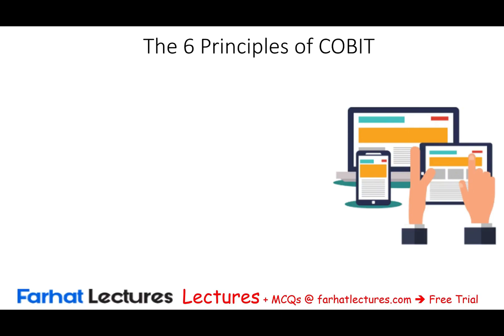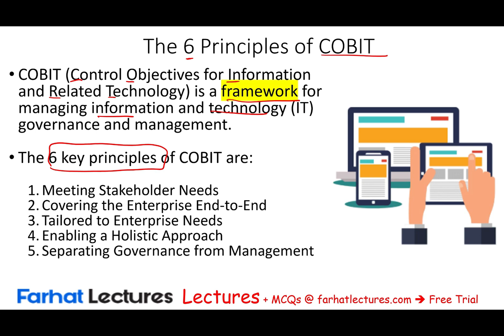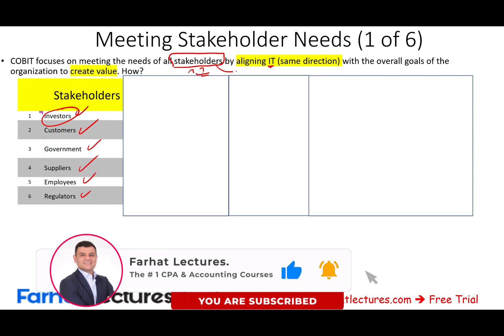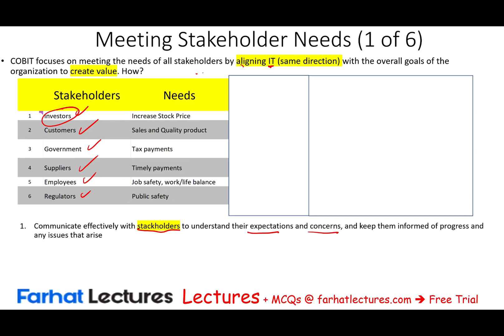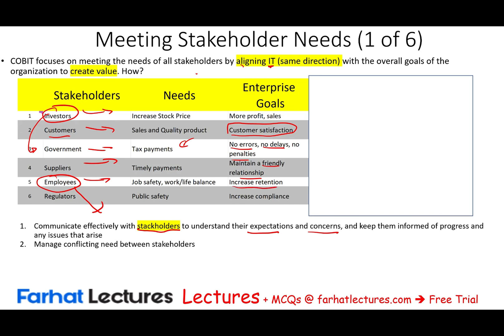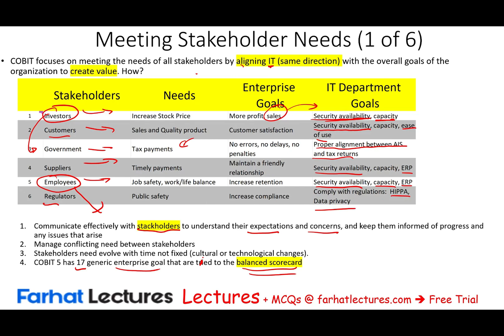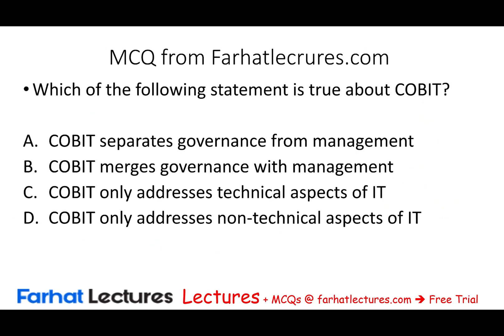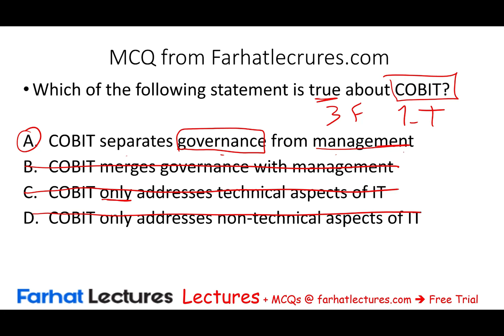6 Principles of COBIT | CPA Exam ISC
In this session, I explain the six principles of COBIT.

0:00 Introduction
What COBIT is: It's a set of globally accepted principles, practices, and tools to help companies manage IT from a governance perspective (0:07).
Six Key Principles:
Meeting stakeholder needs (1:00)
Covering the enterprise end-to-end (1:18)
Tailored to the enterprise needs (1:22)
Enabling a holistic approach (1:25)
Separating governance from management (1:27)
Dynamic governance system (1:29)
Stakeholders: Anyone interested in the company, like investors, customers, government, suppliers, employees, and regulators (3:14). COBIT aligns IT with stakeholder needs to create value (4:10).
Holistic Approach: COBIT considers both technical (hardware, software) and non-technical (policies, procedures) aspects of IT governance (15:04).
Separating Governance and Management: Governance (board of directors) sets objectives (evaluate, direct, monitor), while management (CEO, executives) handles day-to-day operations (plan, build, run, monitor) (16:17).
Dynamic Governance System: Governance should be adaptable to changes (new regulations, market disruptions) without compromising effectiveness (19:42).

COBIT (Control Objectives for Information and Related Technologies) is a comprehensive framework for IT governance and management, developed by ISACA. It helps organizations achieve their objectives for the governance and management of enterprise information and technology (I&T). COBIT provides principles, practices, tools, and models to ensure effective IT governance and alignment with business goals.

Key Features of COBIT:
Aligns IT goals with business goals

Encourages accountability for information systems

Enhances risk management and compliance

Supports resource optimization

COBIT 2019 – Six Core Principles:
Provide Stakeholder Value

Explanation: The ultimate goal of enterprise governance is to generate value for stakeholders by balancing benefits, risk, and resources.

Example: An IT department aligns cybersecurity projects with business priorities, ensuring customer data is protected and enhancing trust.

Holistic Approach

Explanation: Governance is integrated and considers all enablers such as people, processes, technology, and information.

Example: When implementing a new ERP system, management involves HR (people), IT (technology), policies (process), and data accuracy (information).

Dynamic Governance System

Explanation: Governance must adapt to changes in the internal and external environment, such as emerging technologies or regulatory changes.

Example: A bank adjusts its IT compliance protocols following a new data privacy law.

Governance Distinct from Management

Explanation: Governance ensures stakeholders' needs are evaluated and addressed; management plans and executes activities to meet governance objectives.

Example: The board sets the cybersecurity risk tolerance (governance), while the IT manager implements firewalls and training (management).

Tailored to Enterprise Needs

Explanation: The governance system must be customized based on enterprise goals, size, industry, and regulatory environment.

Example: A small nonprofit may adopt simplified COBIT processes compared to a multinational corporation with complex operations.

End-to-End Governance System

Explanation: Governance covers all information and technology functions across the enterprise—not just the IT department.

Example: Data governance policies apply to marketing analytics, finance reports, and cloud-based HR systems alike.